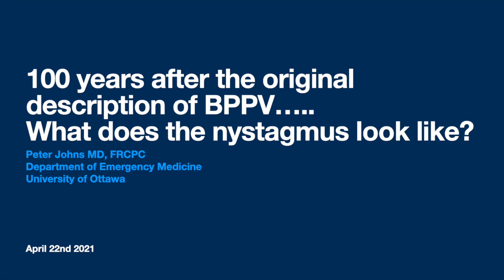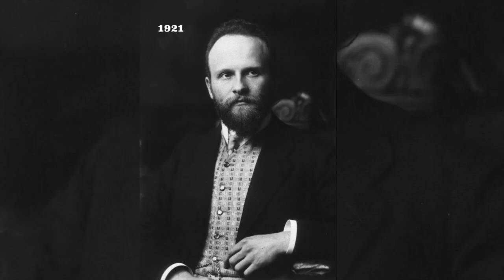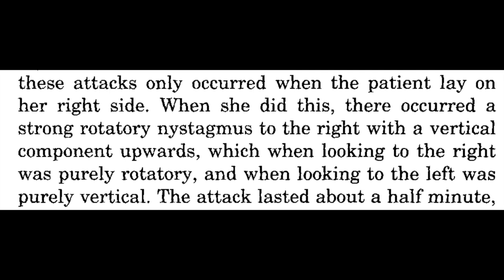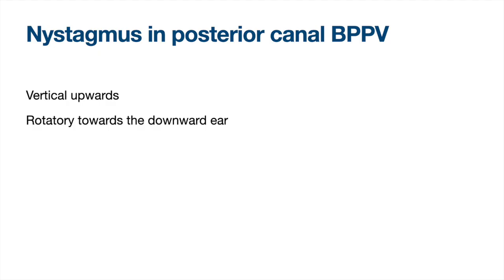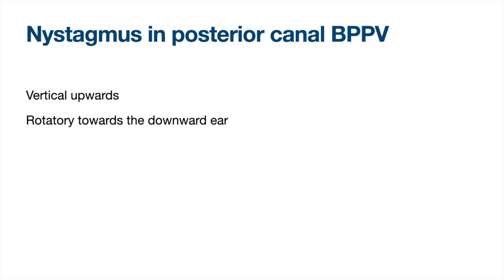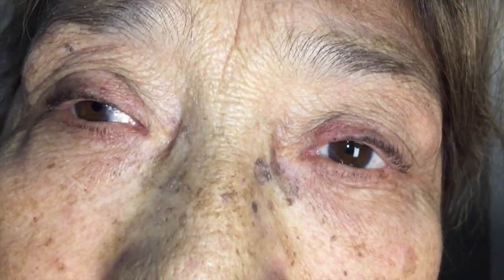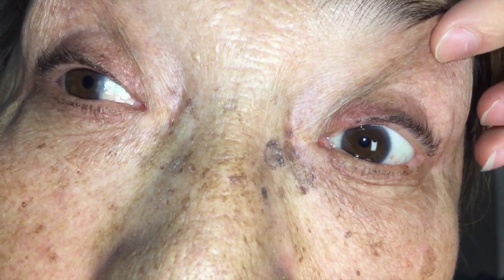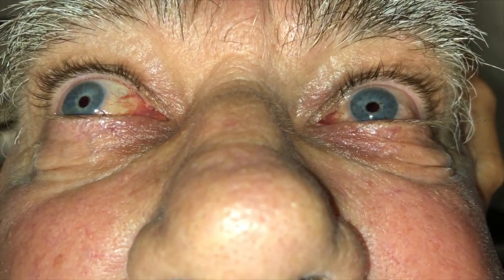The nystagmus in a positive Dix-Hallpike, 100th anniversary! Special guest Dr. Glaucomflecken!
100 years ago Robert Barany described the nystagmus seen in posterior canal BPPV.  Despite being the most common and curable cause of vertigo, the type of nystagmus produced is still now well known.  With the help of a special guest, Dr. Glaucomflecken, I have a lighthearted look at this topic!